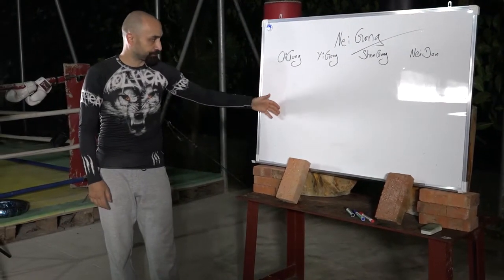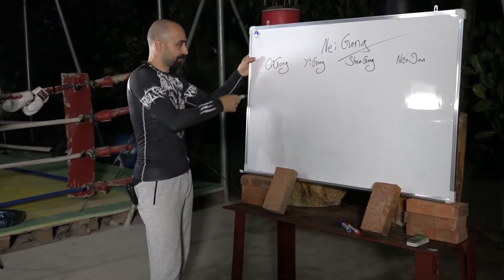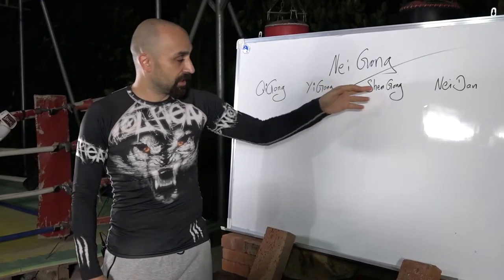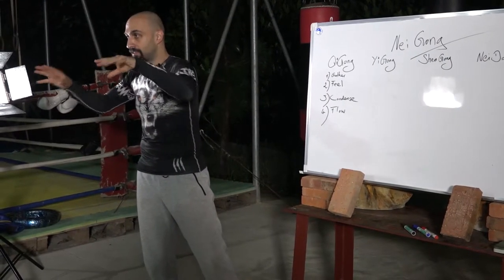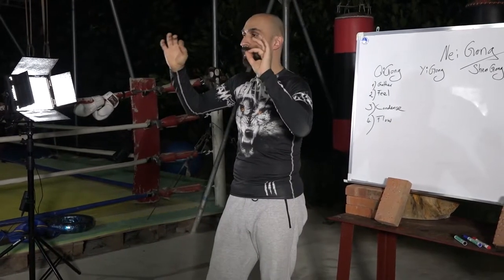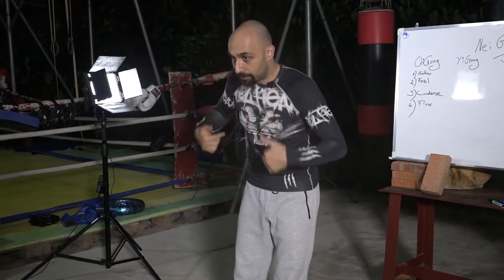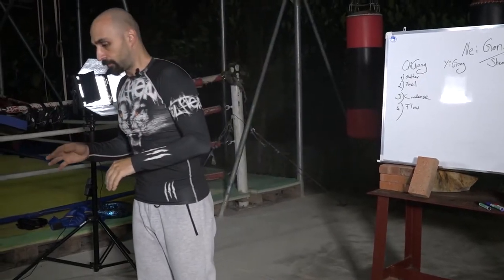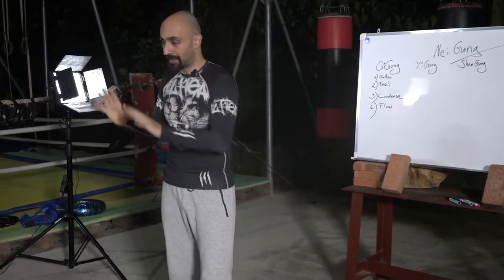Theory Of Nei Gong